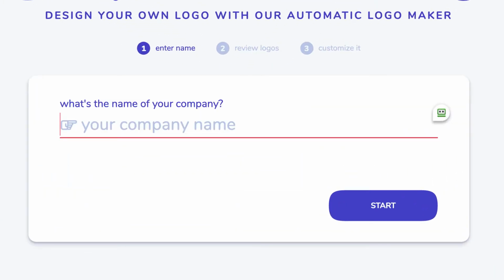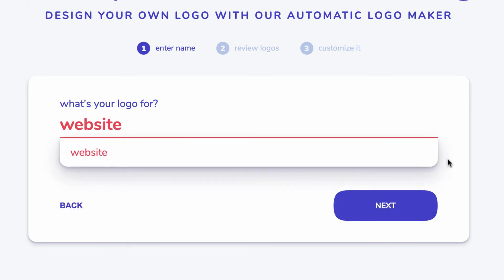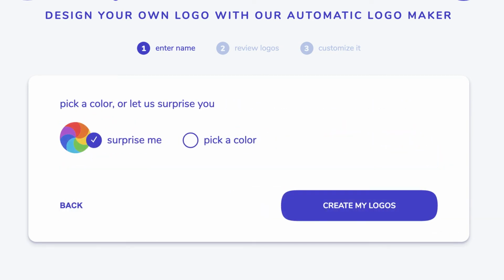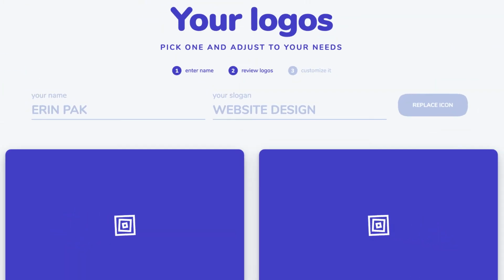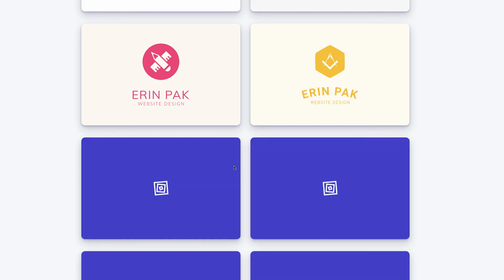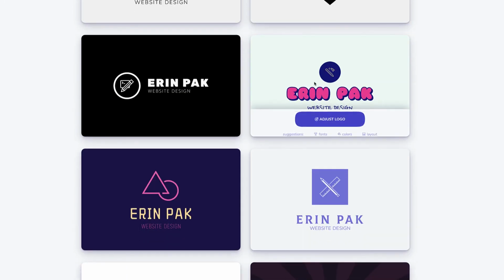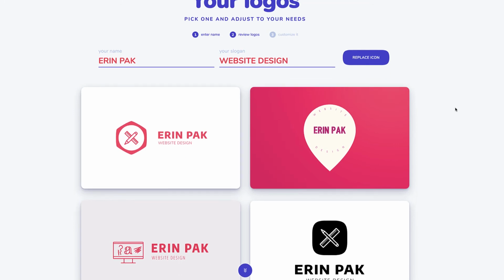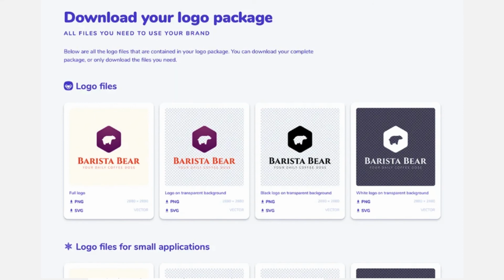My Brand New Logo Lifetime Deal Quick Demo - Logo Design App For Pc Or Mac Laptop Computer Software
Are you looking for the easiest way to create a logo design instead of using illustrator, photoshop, or any paid application? Check this out today.

With this My Brand New Logo software, you don't need to watch any tutorial videos on creating your new logo or your clients' designs. All you need is a PC, Laptop, and internet to access the My Brand New Logo application. Or, if you use one of the similar tools already, you can use the My Brand New Logo app to have an idea of your upcoming new designs.

In my quick video will show you each process of how you can create your logo in a few minutes. No headache, No stress